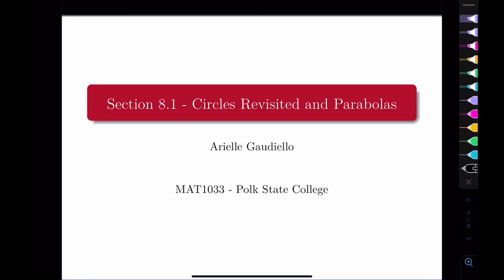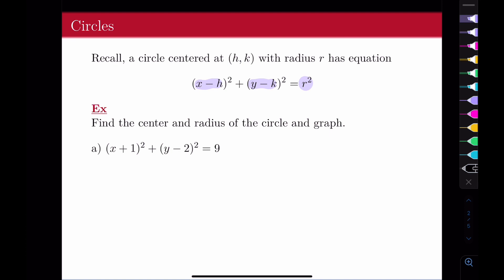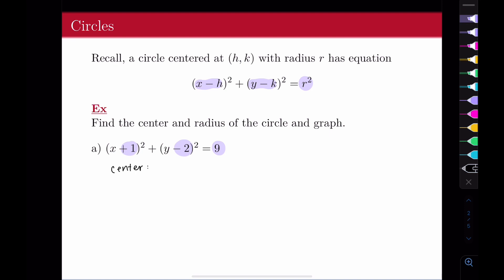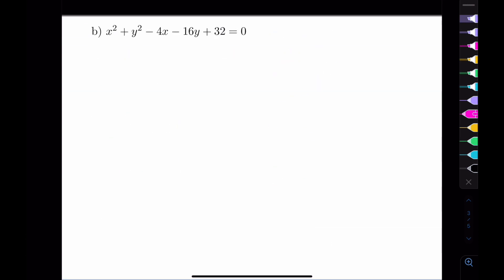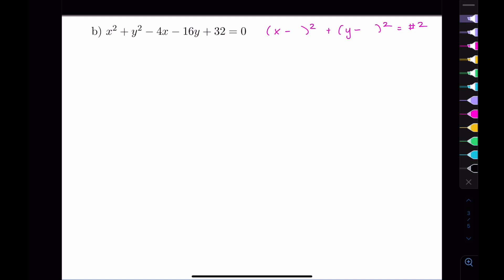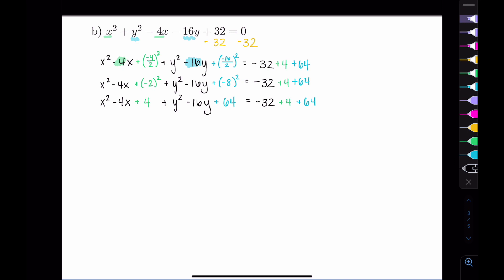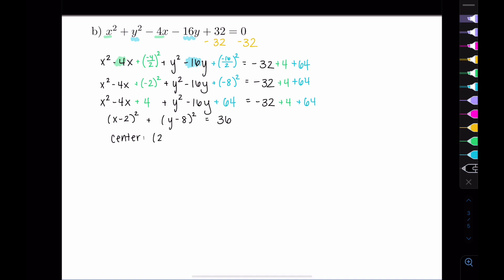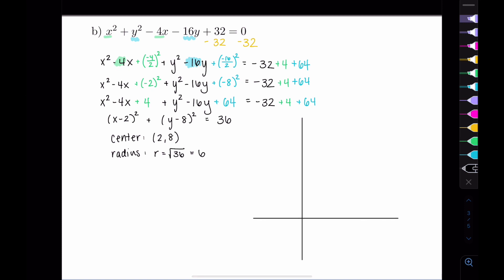8.1 - Circles Revisited and Parabolas